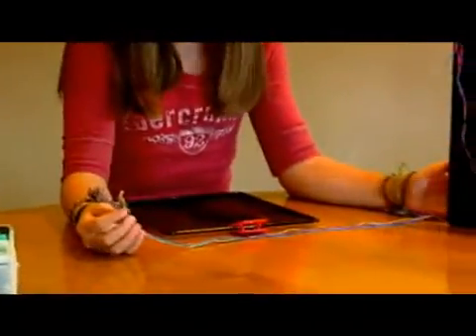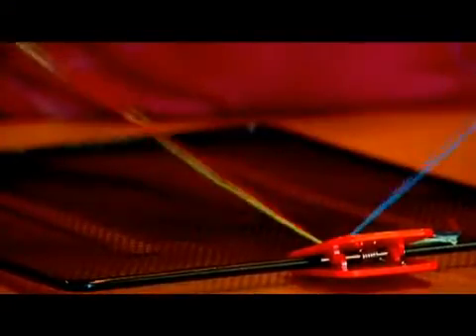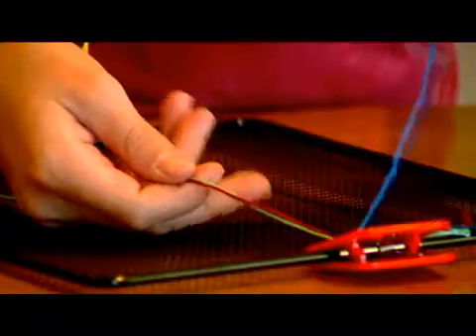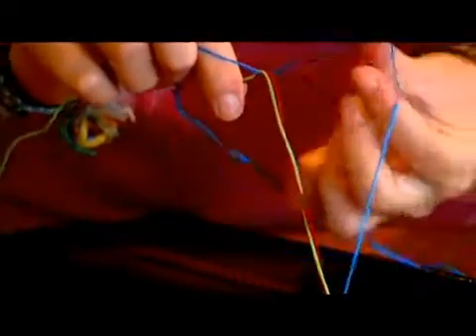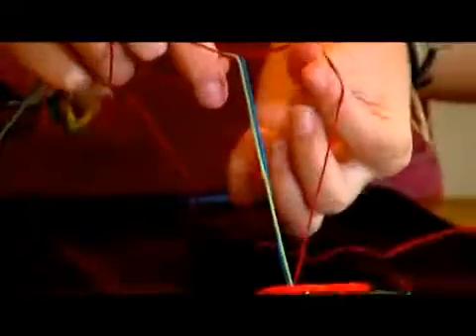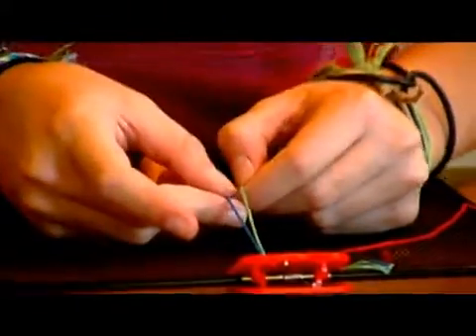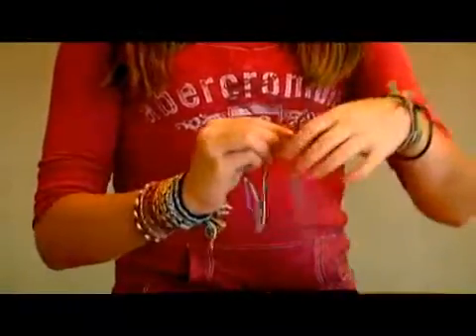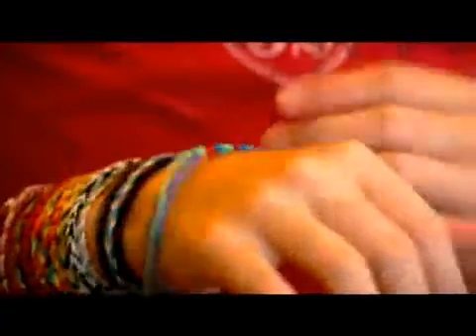How to Make a Chinese Staircase Bracelet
How to Make a Chinese Staircase Bracelet. Part of the series: Crafting Ideas for Kids. Learn the technique for making a Chinese staircase bracelet in this free video clip about craft ideas for kids.